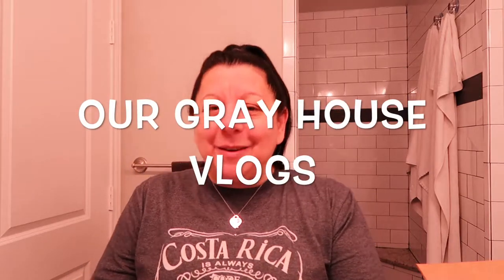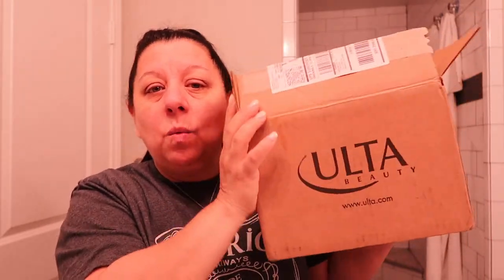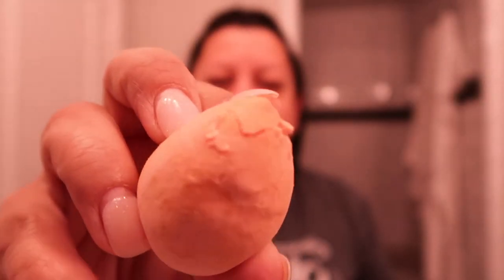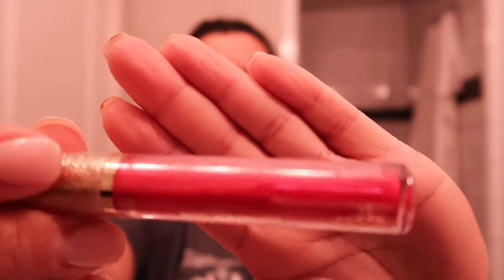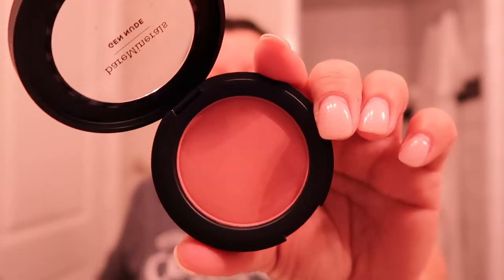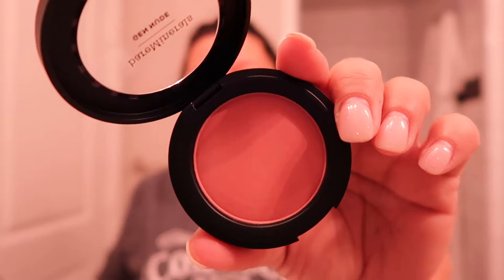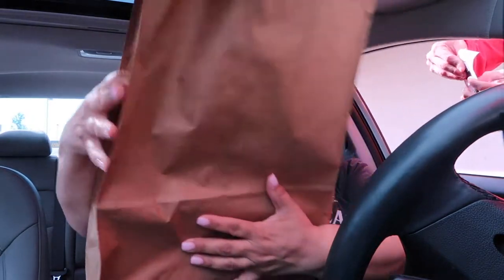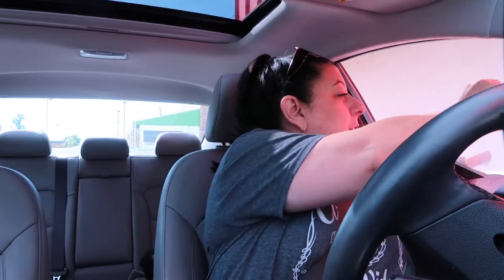Ulta 21-Days of Beauty Sale | Our Gray House Vlogs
📷 Equipment used:
Iphone 6+